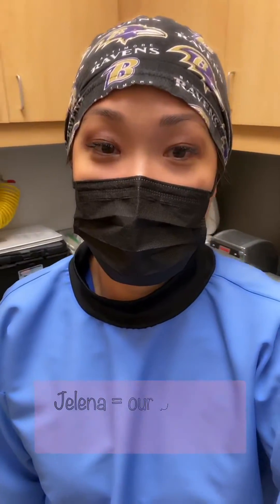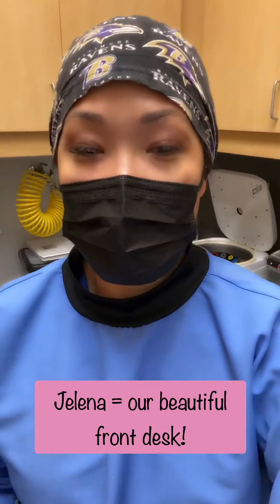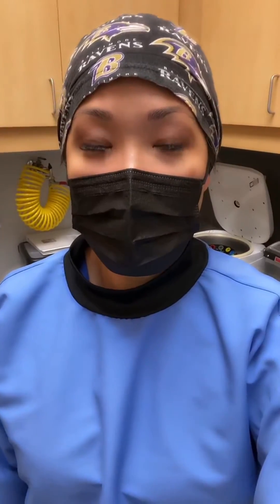Being Awake for Wisdom Teeth Extractions?😱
Many people think you have to be put to sleep to get wisdom teeth removed. That is not always the case! Local anesthesia in the mouth is very effective. Watch Dr Grace extract 3 wisdom teeth in less than 15min, our patient was great and tolerated it very well!